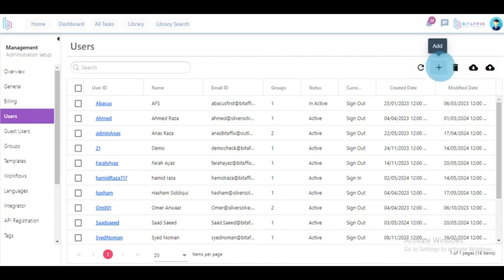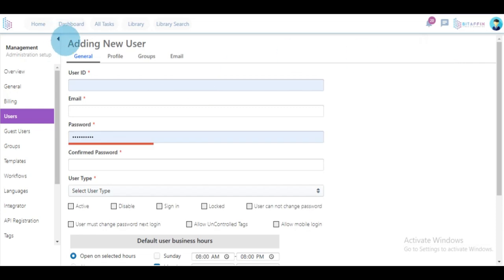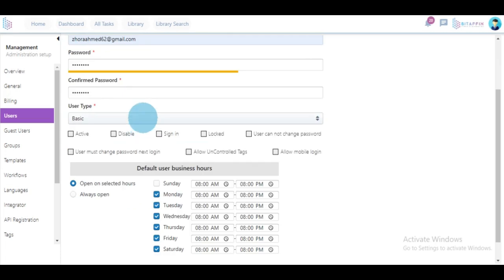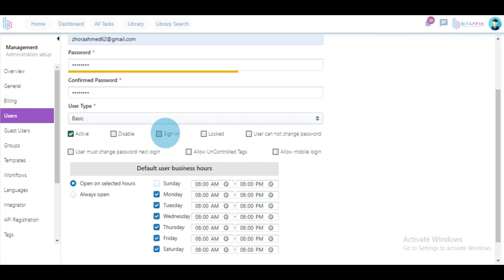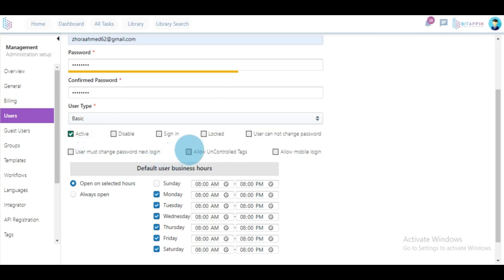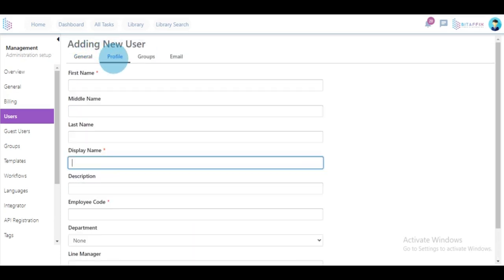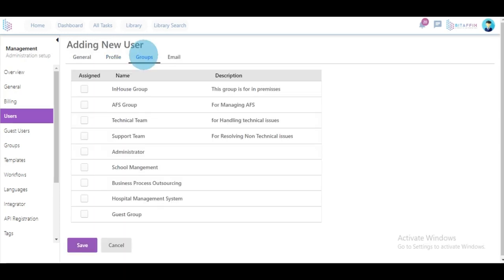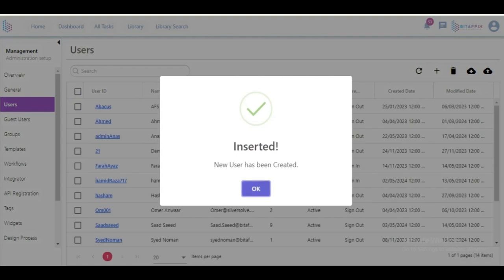BitAffix User Management Guide - Step-by-Step Instructions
This is the offical channel of BitAffix